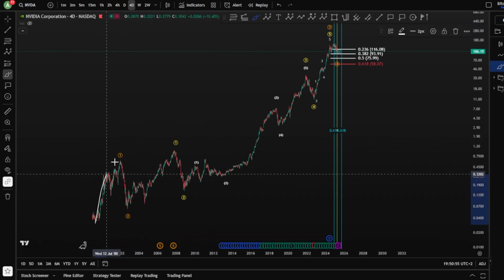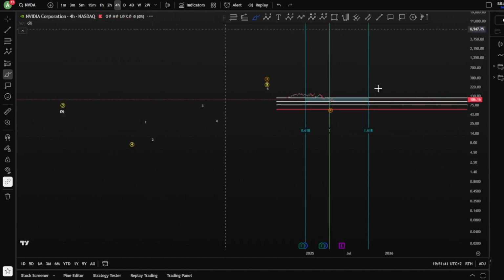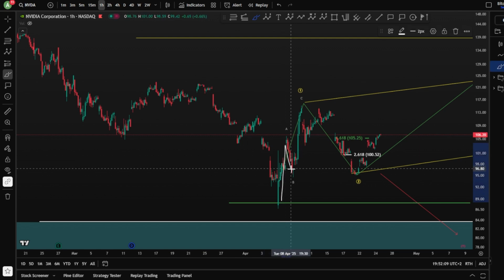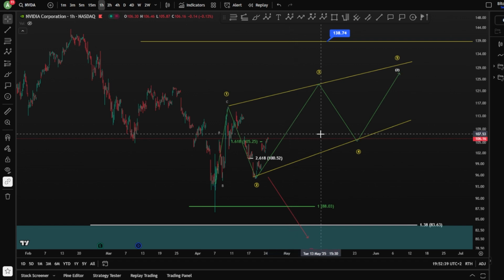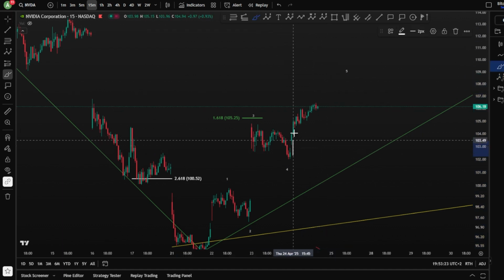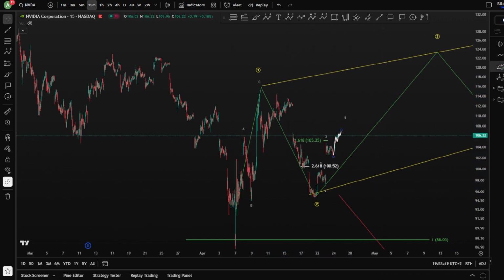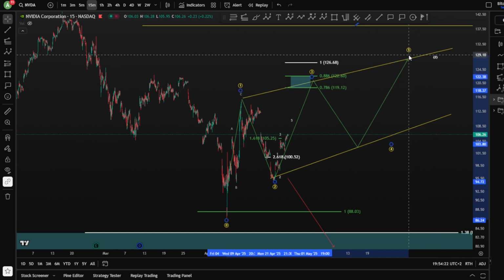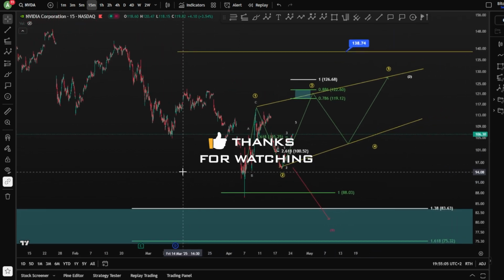NVIDIA (NVDA) – Still on the Path to Recovery? Targets & Possibilities | Elliott Wave Stock Market